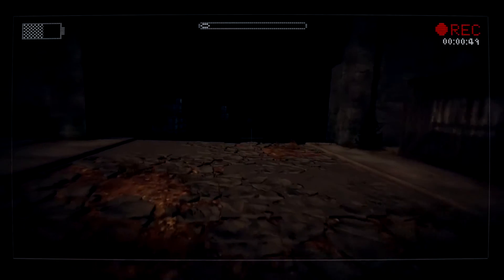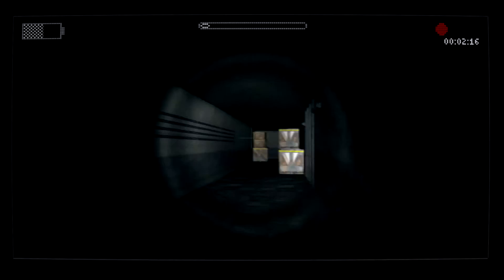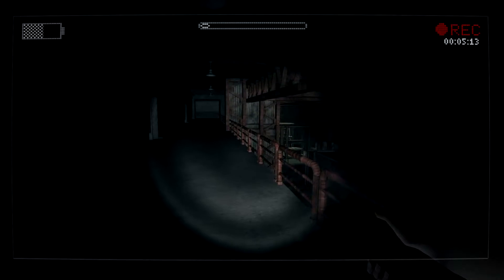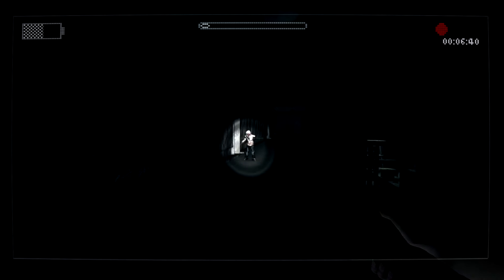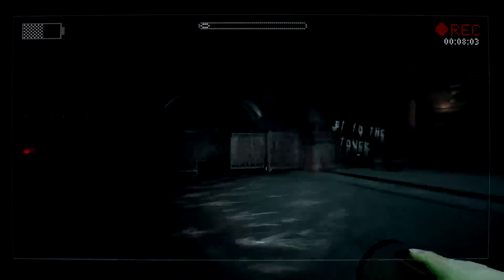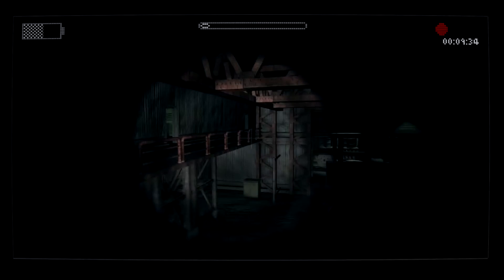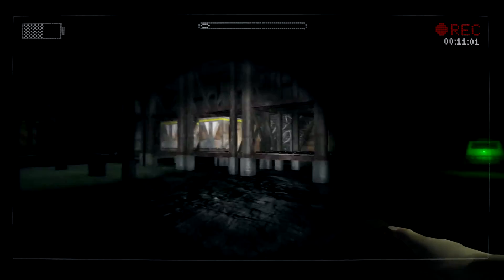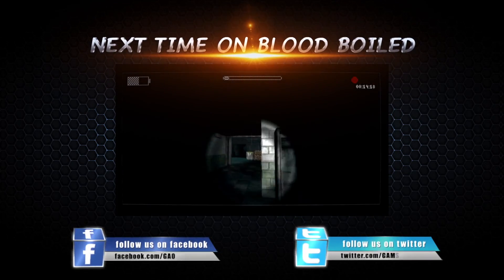Blood Boiled: Slender - The Arrival - This Stage Is Even Worse! [Ep 11]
Matthew and Leon team up to take on the Slender Man in the newly release sequel, Slender - The Arrival.

This game is terrifying and the blood is boiled before they even begin!